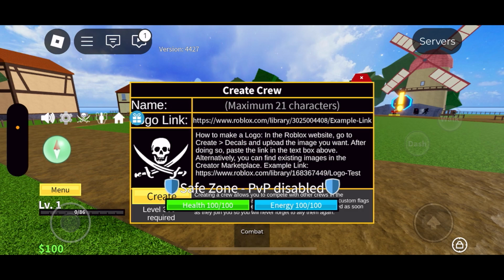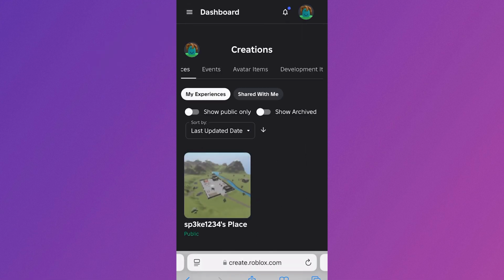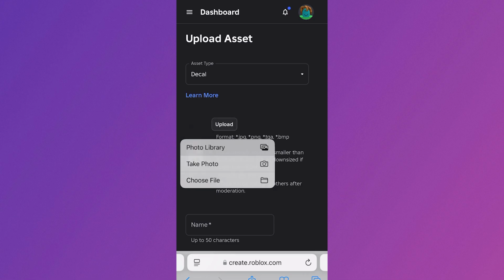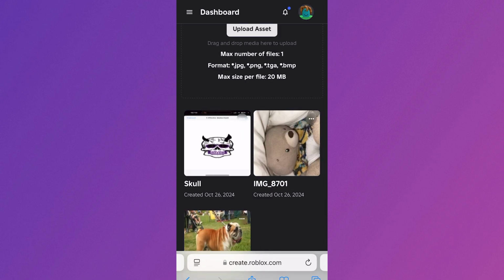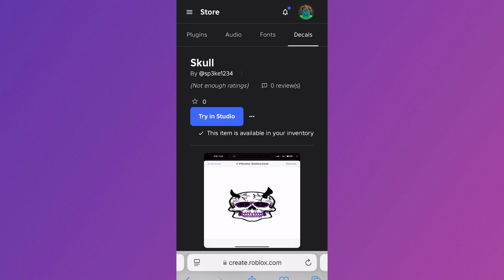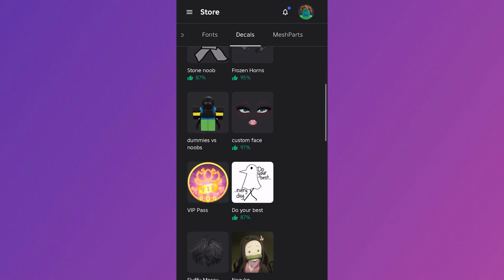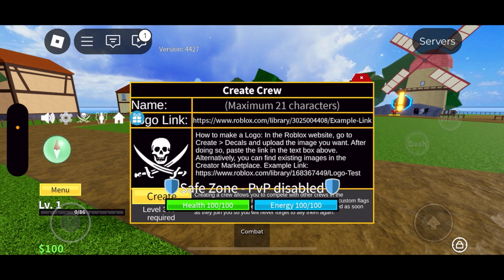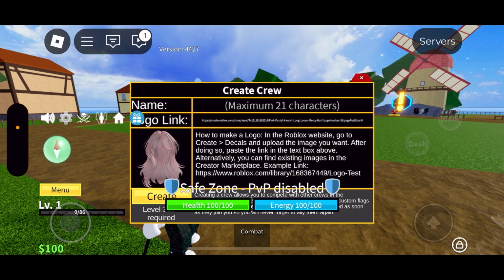How To Create A Crew Logo In Blox Fruits Mobile (iPhone & Android)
Looking to make a unique Crew Logo in Blox Fruits on mobile? In this tutorial, I’ll walk you through the entire process to design and upload your very own custom Crew Logo directly from your iPhone or Android device! Whether you're aiming for a logo that stands out or just want to personalize your crew, I’ve got you covered with easy, step-by-step instructions.